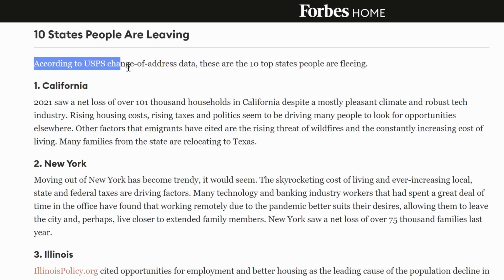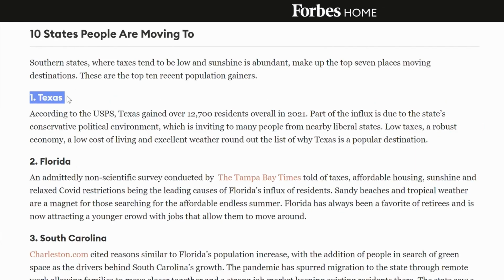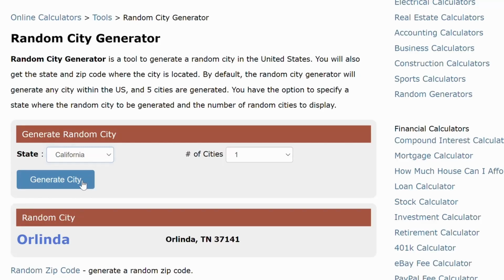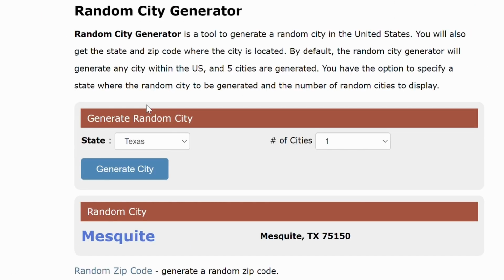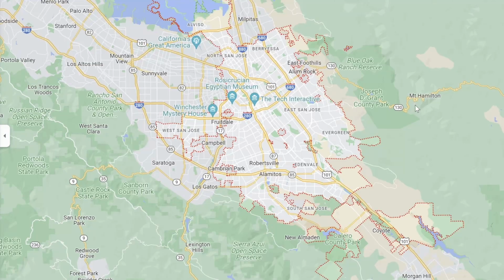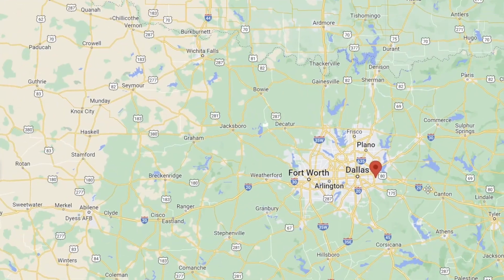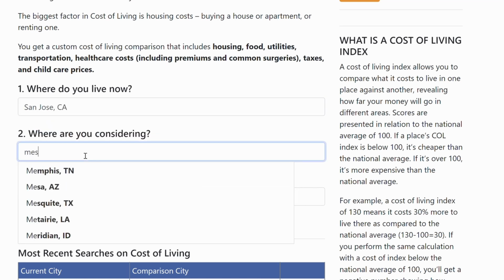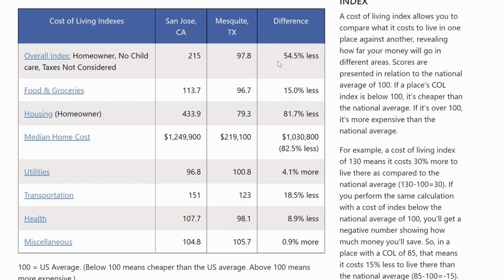Do This Before You Choose Somewhere To Retire To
There are a lot of decisions that need to me made before you choose to retire. Some of those decisions are important, and some of them are trivial. In this video, I have a really important factor to consider if you want to move somewhere different than where you live right now in order to retire. The thought process of choosing where to move to for early retirement and financial independence has a lot of factors to consider, but I have an easy one that you must do in order to set yourself up financially.

if you want to retire faster then one way to do so is to smartly decrease your expenses!